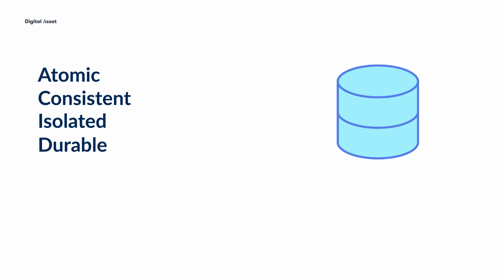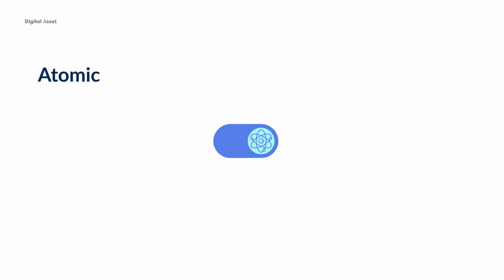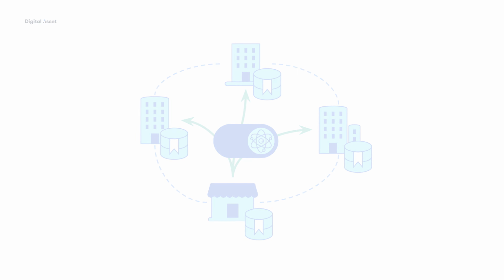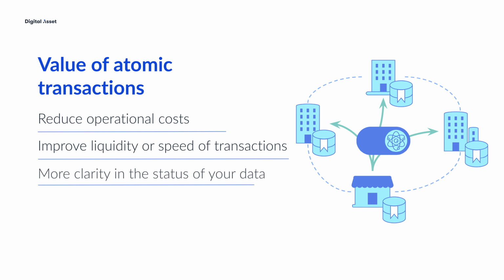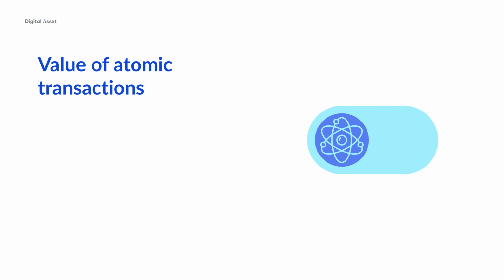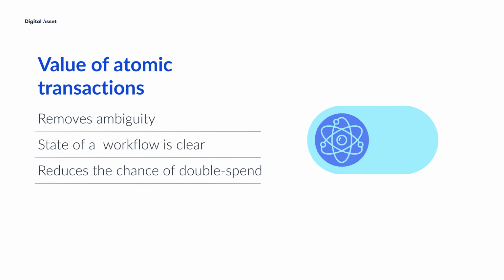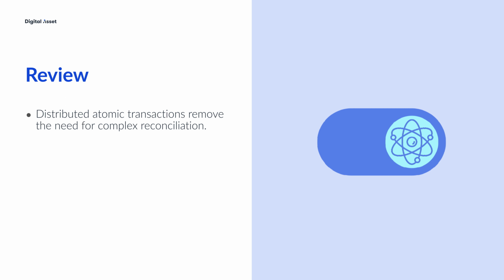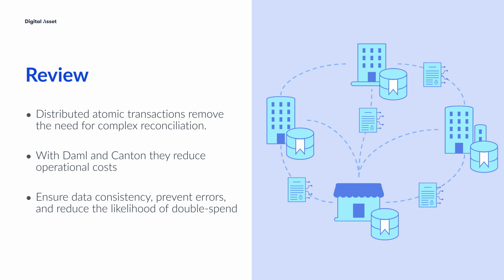Lesson 6: Atomic Transactions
Atomic transactions are indivisible and either fully successful or completely rolled back. In a distributed context, they become technically challenging to implement reliably. However, the value of distributed atomic transactions lies in reducing operational costs, improving liquidity, and providing clarity into data and system status. While complex transactions involving multiple parties or workflows typically require coordination and reconciliation, atomic transactions offer immediacy and eliminate ambiguity. By ensuring data consistency and preventing errors, atomic transactions enhance the reliability and accuracy of systems.